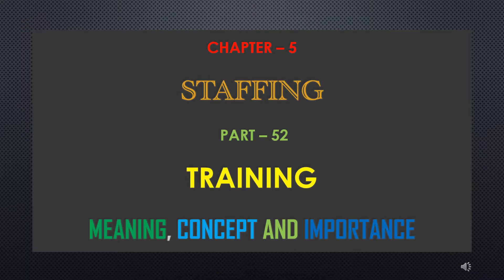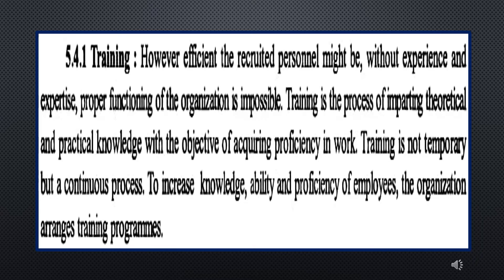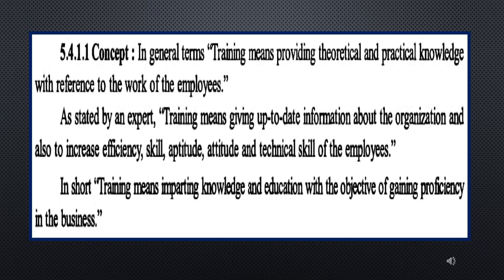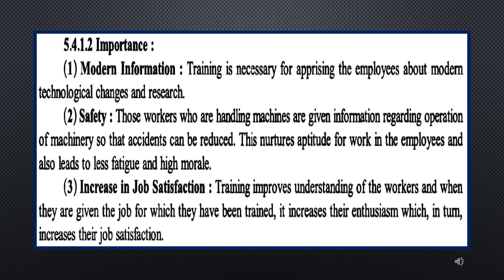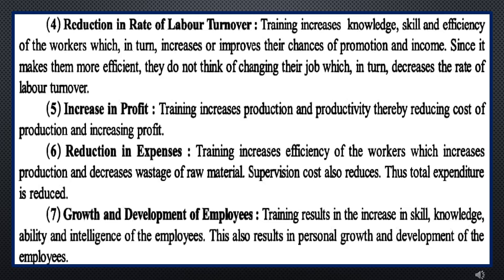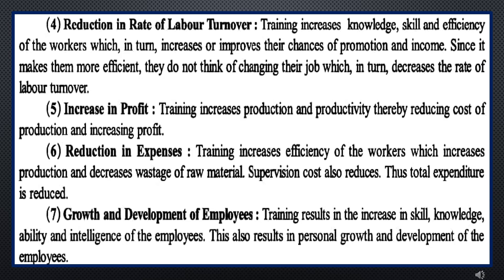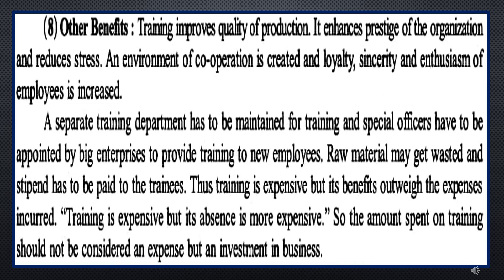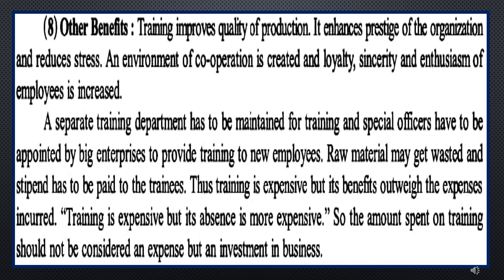STANDARD -12 ORGANISATION OF COMMERCE AND MANAGEMENT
CHAPTER - 5
STAFFING
PART - 52
TRAINING
MEANING ,CONCEPT AND IMPORTANCE